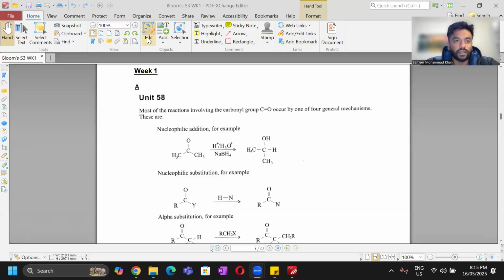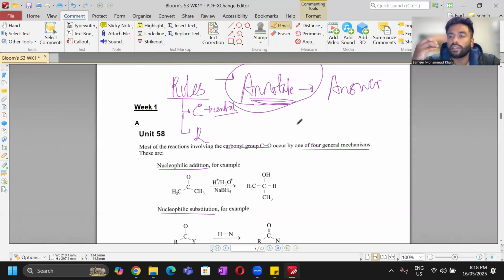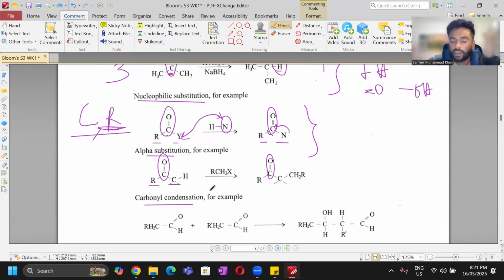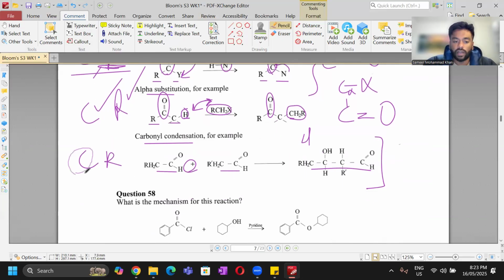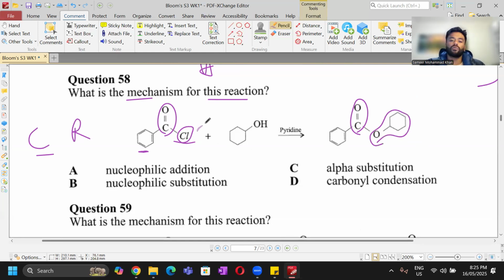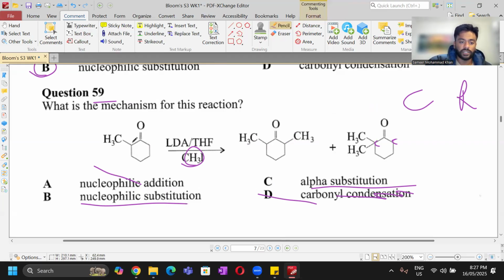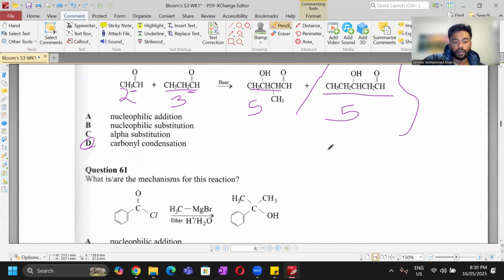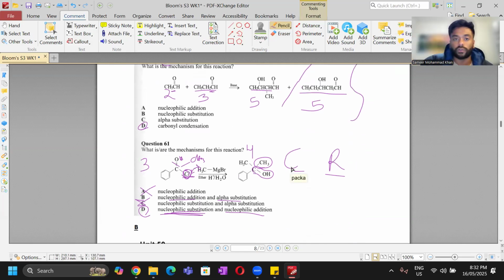The C & R Rule: My Secret to Solving Any GAMSAT Section 3 Chemical Transformation Question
Struggling with Organic Chemistry in GAMSAT Section 3? You’re not alone - and you don’t need to memorise hundreds of reactions.

In this video, I teach you the C & R Rule, a powerful problem-solving framework that helps you confidently tackle any organic chemistry question in the GAMSAT - even if you’ve forgotten the content.

You’ll learn:
✅ What the C & R Rule is and why it works
✅ How to apply it to real GAMSAT-style questions
✅ The mindset and logic behind fast, accurate Section 3 problem solving

I’ve helped hundreds of students boost their Section 3 score using practical, intuitive strategies like this - not rote memorisation.

💥 Want to go from stuck to confident in Section 3? This is where it starts.